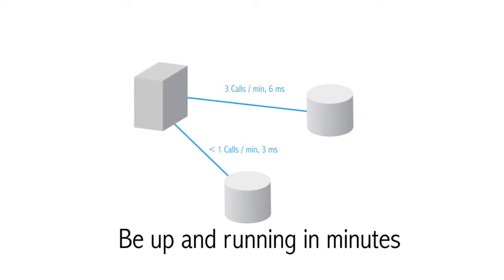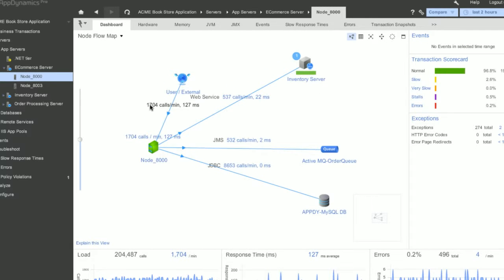Missouri State University talks AppDynamics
Mike McManus, Enterprise Systems Administrator at Missouri State, talks about how they use AppDynamics to monitor Blackboard.